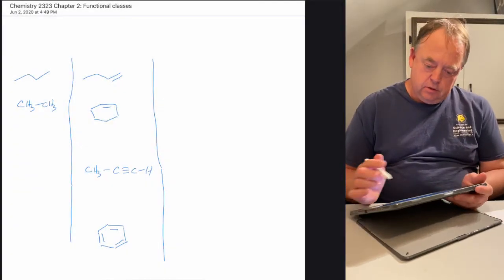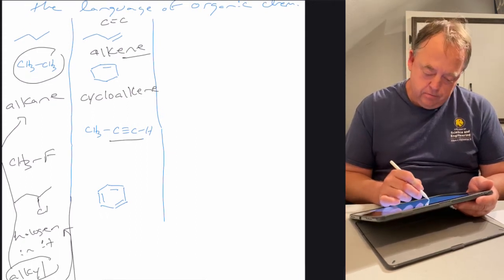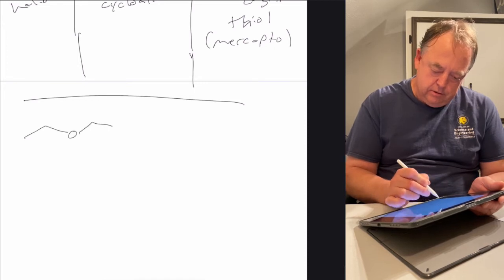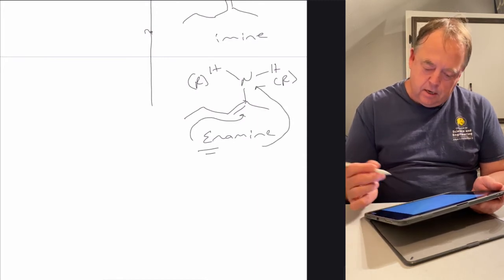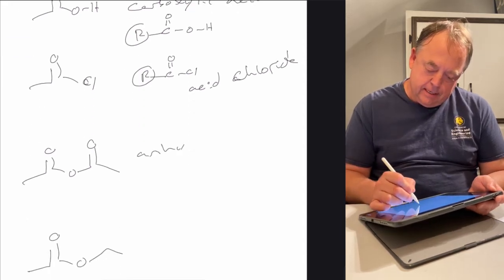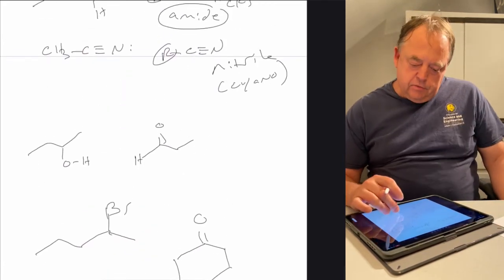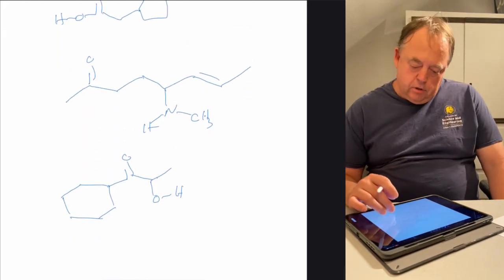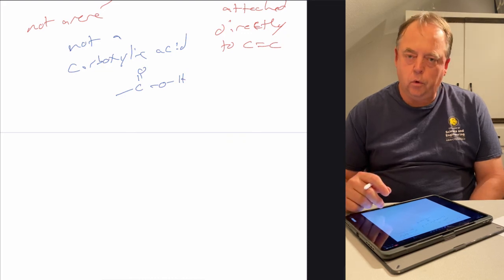Chem 2323 Chapter 2-1 Functional Classes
A copy of the notes can be found at the following